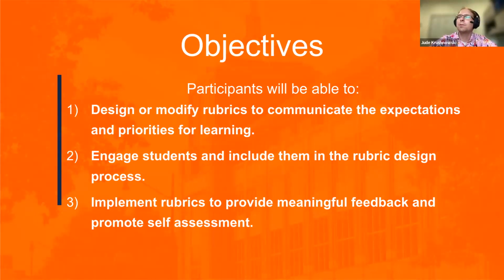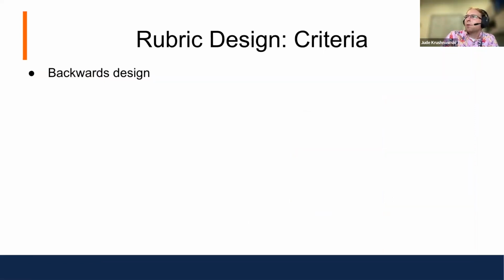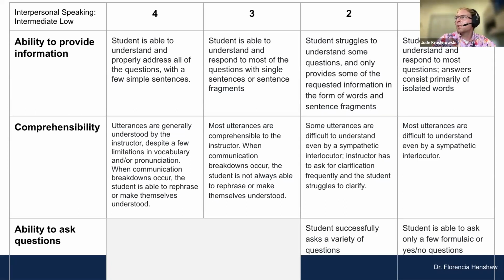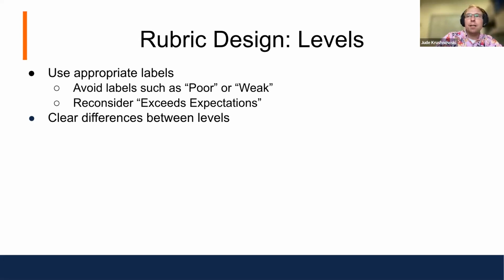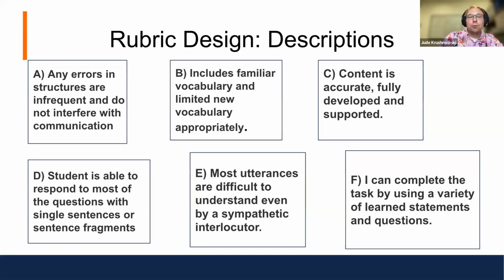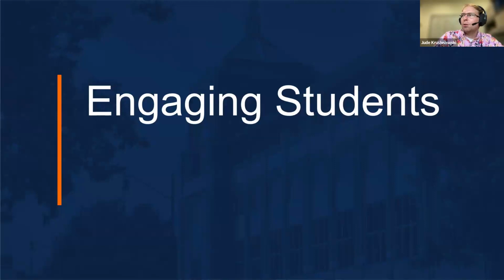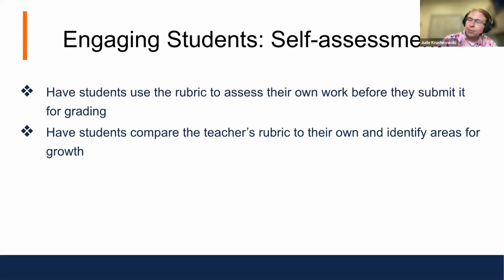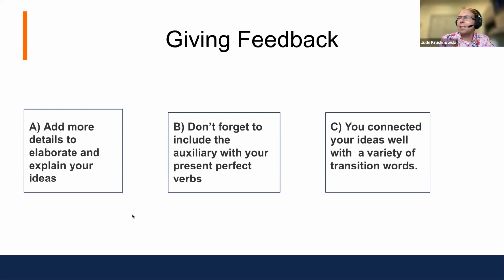Unpacking rubrics for proficiency-based language teaching (Jude Krushnowski) | PD Extravaganza 2023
Rubrics are valuable tools that not only allow teachers to set clear expectations of successful performance, but also empower students to assess growth and to take ownership of their own learning. This webinar will discuss various aspects of the creation and implementation of rubrics in the proficiency-based classroom. Participants will receive tips for how to word rubrics to capture language proficiency and progress, how to include student voice in the design process, and how to provide meaningful, actionable feedback to students.

This session was part of Extempore's 2023 PD Extravaganza held in July 2023.

0:00 Intro / Welcome
5:20 Looking at Analytic Rubrics
8:58 Rubric Design: Criteria
18:33 Rubric Performance Levels
26:37 Performance Descriptions
36:50 Rubric Design: Language
40:50 How do we engage students with rubrics?
46:57 Engaging students with self-assessment
49:44 Giving feedback with actionable comments and recognizing areas of growth
1:00:30 Wrap / Q&A